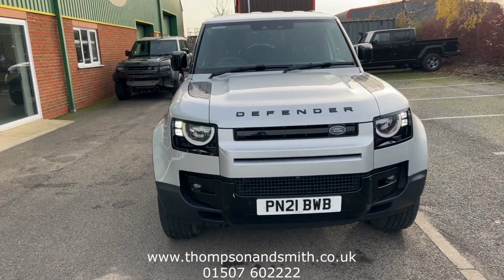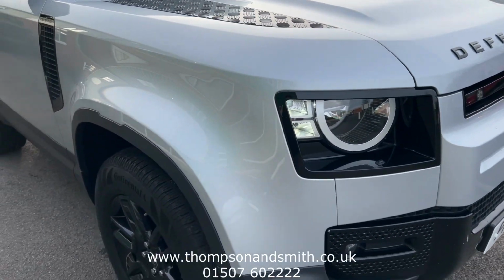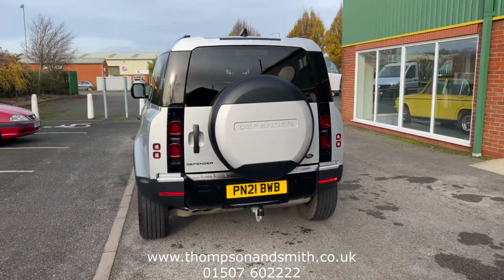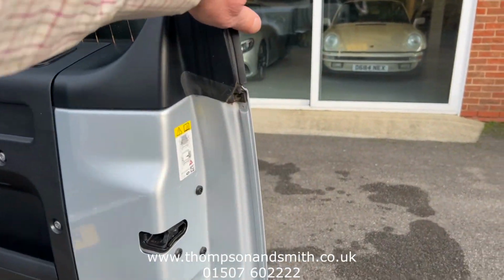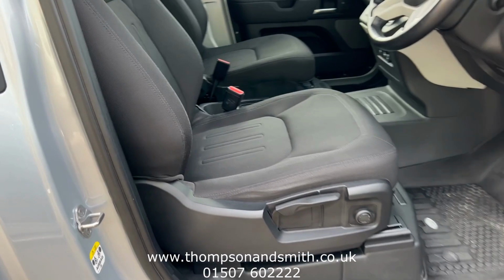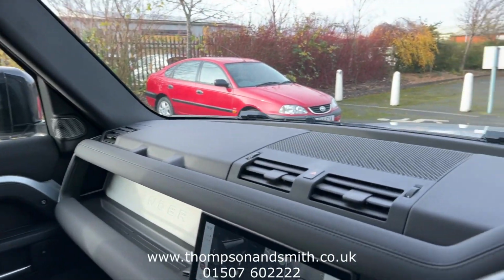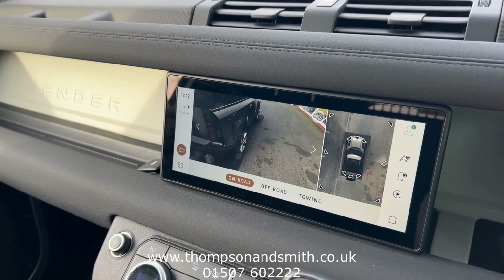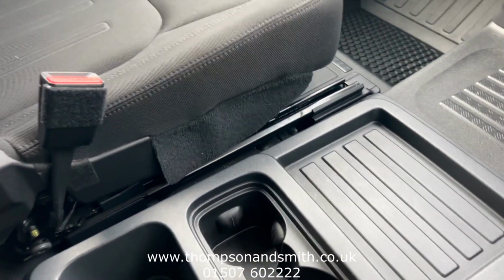2021 Land Rover Defender3.0 (200PS) )90 D200 MHEV Hardtop for Sale in Louth Lincolnshire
Due in with more info to follow is this nicely specified New Defender 90 Hardtop finished in Hakuba Silver metallic. Ordered by us from new, features include the Interactive Driver Display and Clearsight Rear View Mirror. Factory options include the Black Pack, Gloss Black 19" alloy wheels, Gloss Black Roof Rails, Detatchable Towbar, LED Front Fog Lights, Leather Steering Wheel and Gear Lever and Cold Climate Pack with Heated Steering Wheel. Dealer options include a Hard Spare Wheel Cover, Rear Stainless Steel Scuff Plate and Gloss Black lower front bumper/fog light surround.

Full dealer facilities, part exchange and Nationwide Delivery can be arranged For more details please go